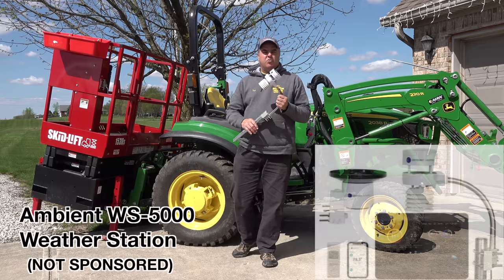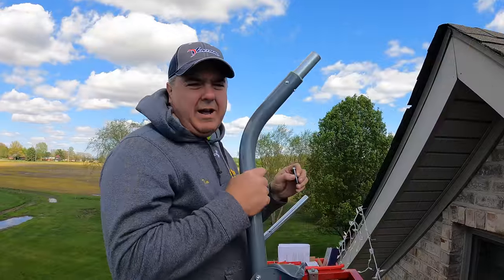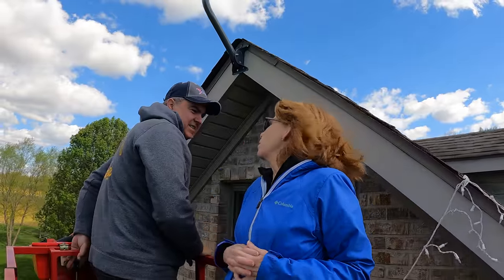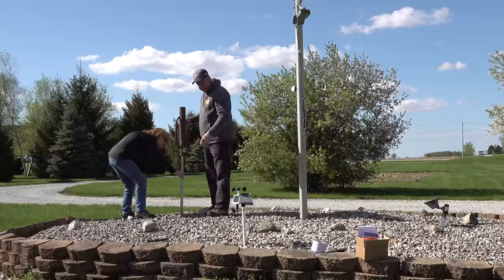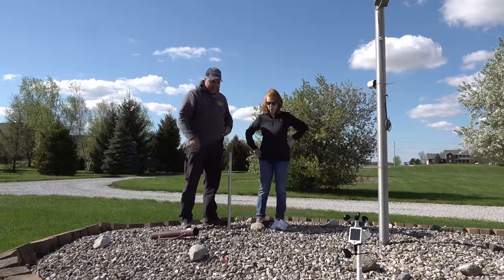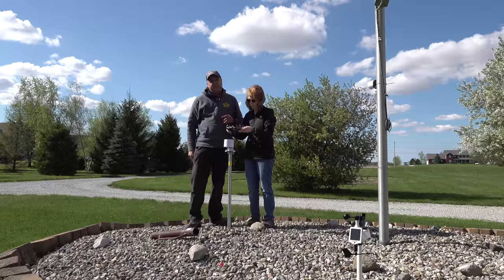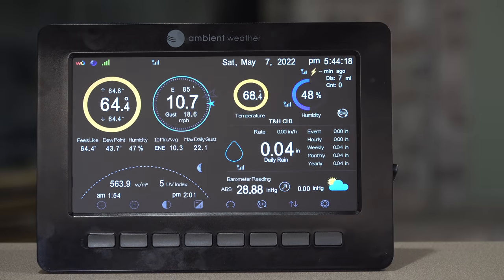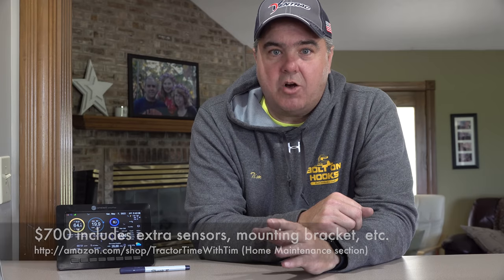BEST Weather Station? Installing the Ambient WS-5000 Weather Station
We've tried several other weather stations that didn't work so now Tractor Time with Tim is installing the Ambient WS-5000 system. TTWT needs to know how much it rains.

Mention TTWT for Discount